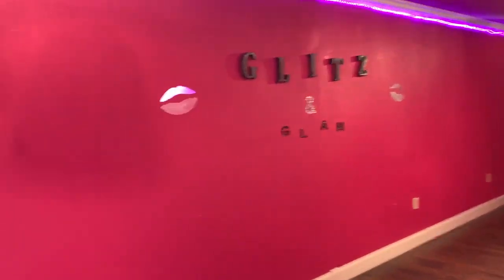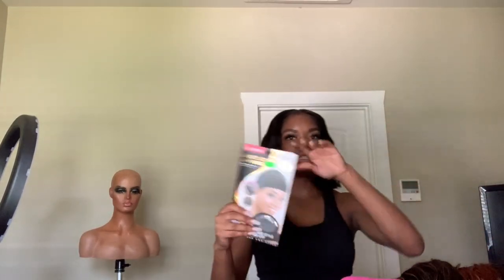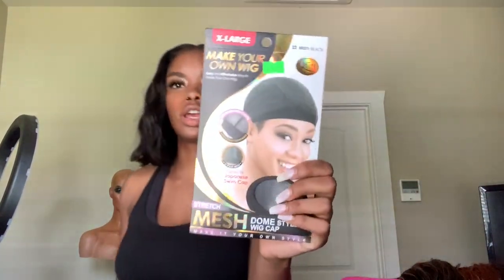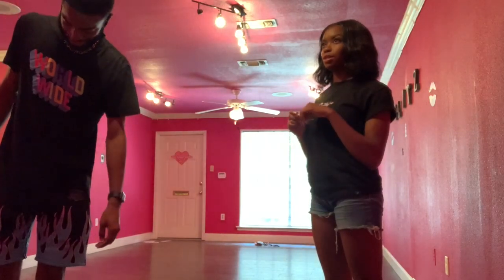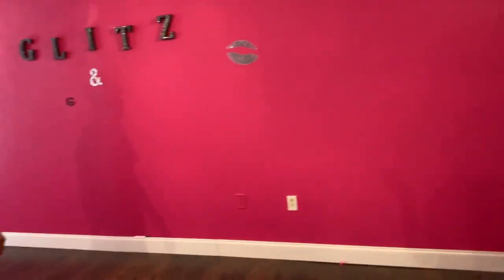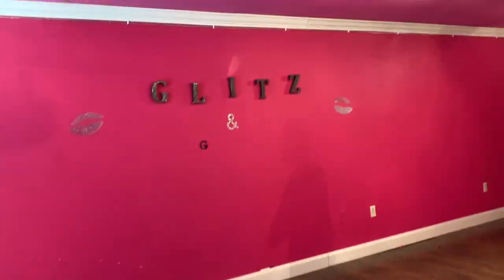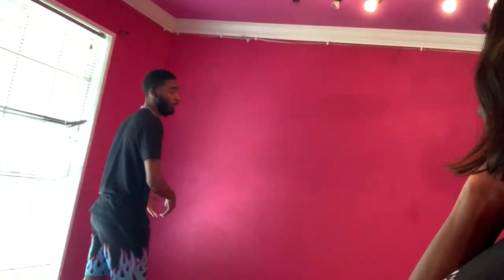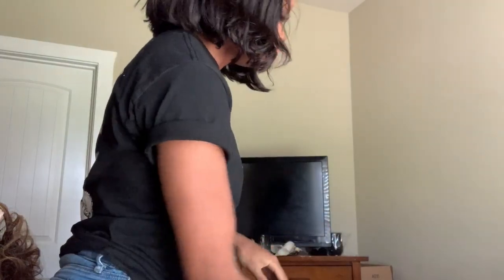Wig Maker VLOG EP. 5 | Empty Wig Studio Tour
I FINALLY got an office/ inventory space for WIg Life. Im so excited to move in and decorate the spot. Follow us on socil media at @shopwiglife, @sydxblue, and @carldeon.